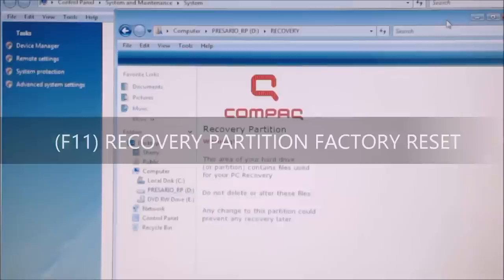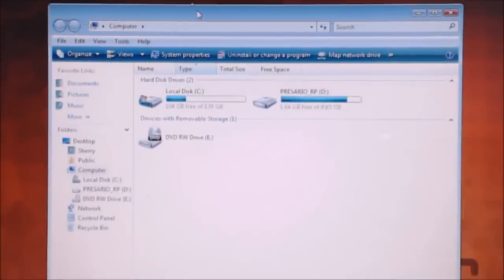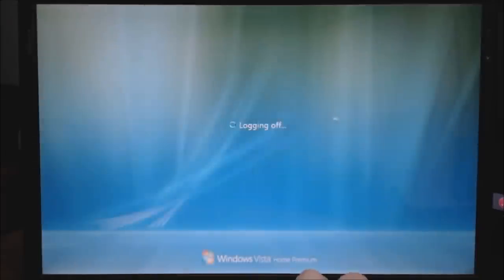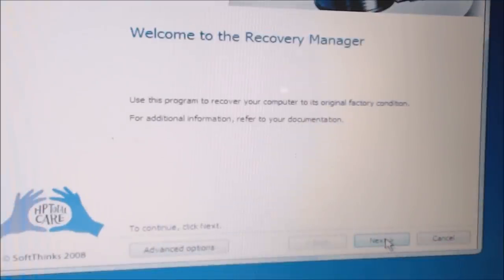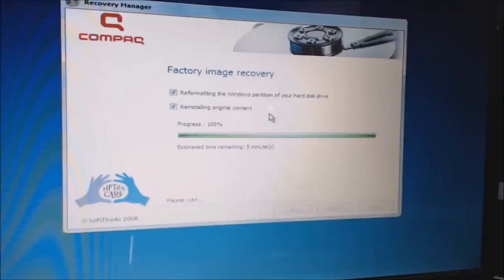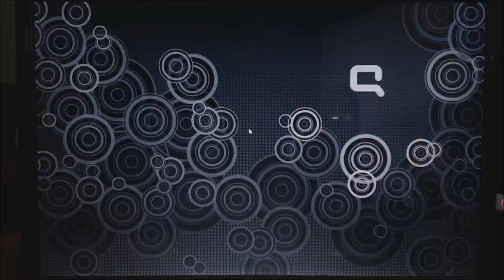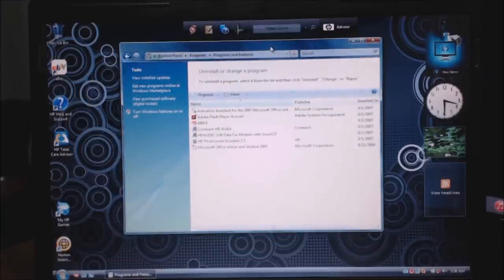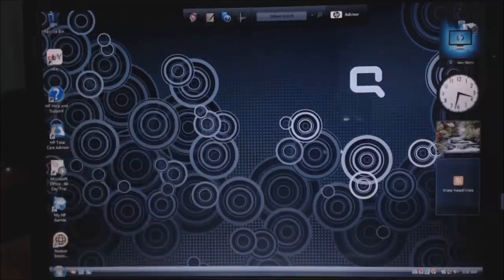How To Restore Windows from A Recovery Partition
Tutorial- restore windows operating system from the recovery partition boot into/use an hp recovery partition to factory reset/restore your windows pc to it's original factory condition/settings by pressing f11 to boot the factory recovery partition image to re-install your computers original factory software and operating system. YOU SHOULD BACK UP ALL YOUR DATA FIRST and make sure your notebook is plugged in before booting from this partition volume. It might take longer than an hour to complete! All of your user files will be lost if you don't back them up first. All files created after you purchased your notebook/computer, and all programs you installed after your purchase will be lost without backing up FIRST. This partition is a very easy way to recover your system to it's original factory state. It is an original factory image used for system recovery. Works great if your system has a virus or has spyware. After re-installing windows it should be automatically activated for you. You will just need to go into the control panel and uninstall all of the old programs and trial edition software that originally came with your PC that the recovery partition restored. Then download all of Microsoft Windows latest updates.